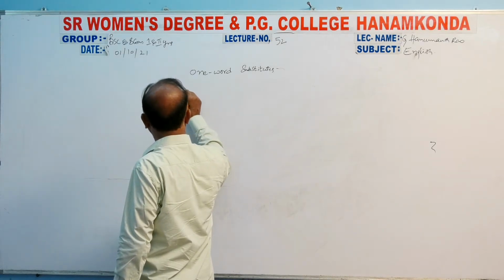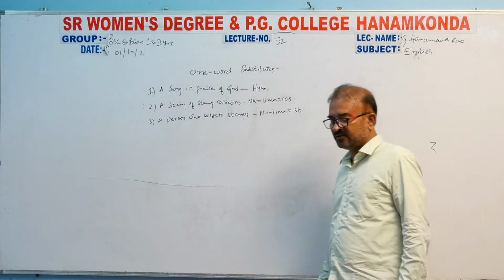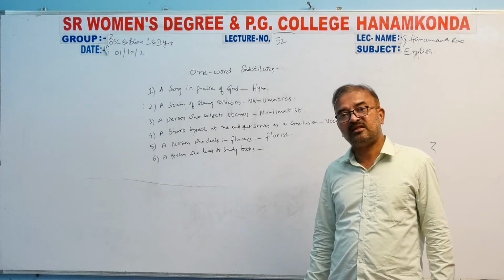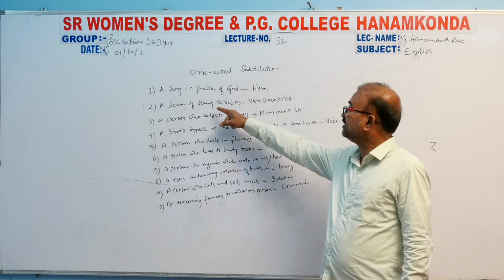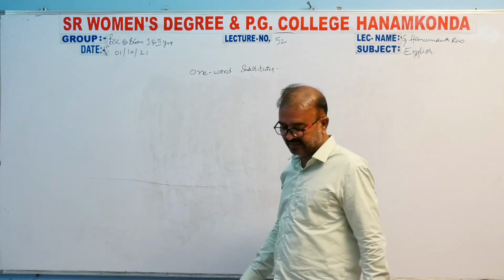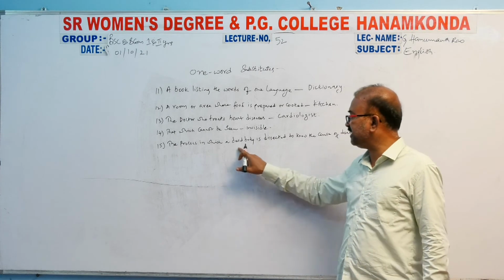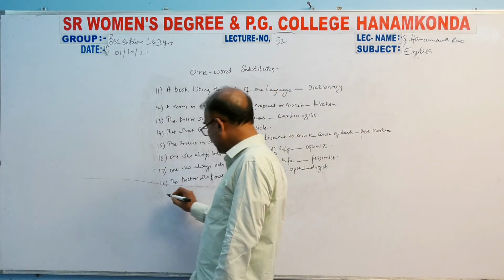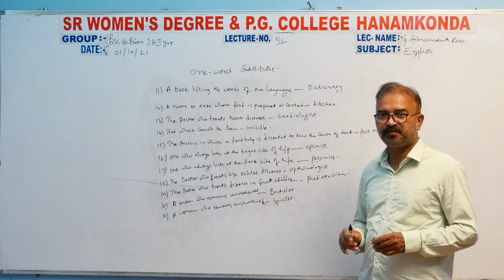Lecture On English By Hanumanth Rao (L-50)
L-50, All 1st Yr, 2 Sem, UNIT-2, One-Word Substitutes